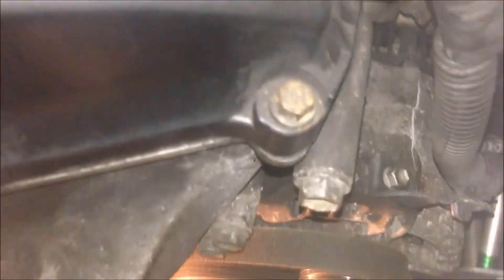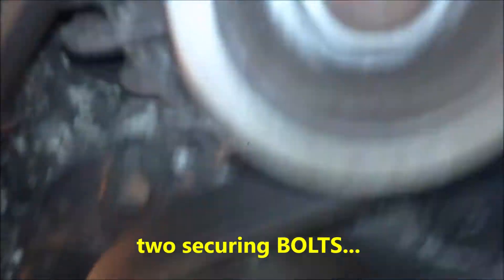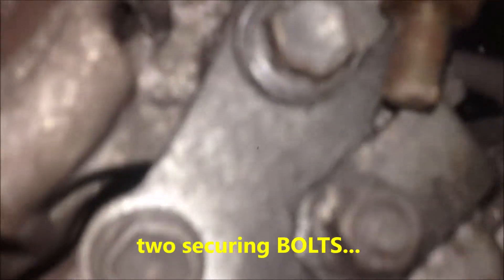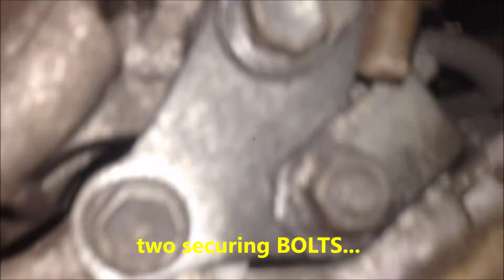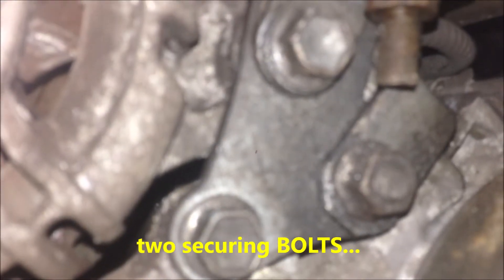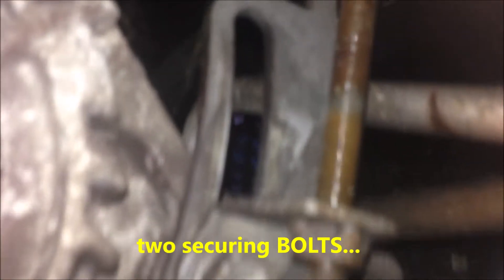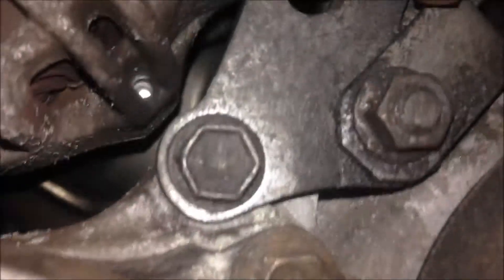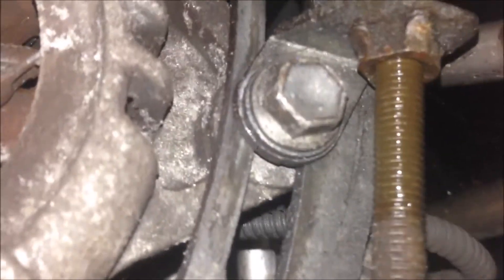AYGO: Drivebelt: Remove and Install from top of engine? Toyota, C1, 107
AYGO: Drivebelt: Remove and Install from top of engine? Toyota, C1, 107 (#323)

How to Remove the drivebelt:
  From the top of the engine:
   - Loosen the three alternator fixing bolts
   - Release the tension on the belt by turning the adjuster bolt
   - Remove the belt from the pulleys (note the
rotating direction)

Install the drivebelt:
   - Route the belt to the pulleys (same direction)
   - Adjust the belt tension with the adjuster bolt
   - Torque the alternator fixing bolts